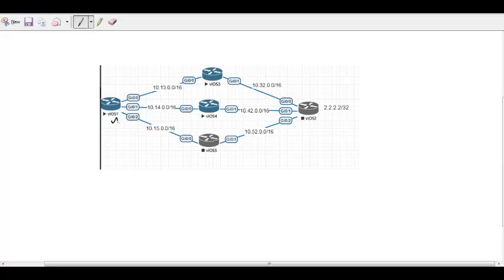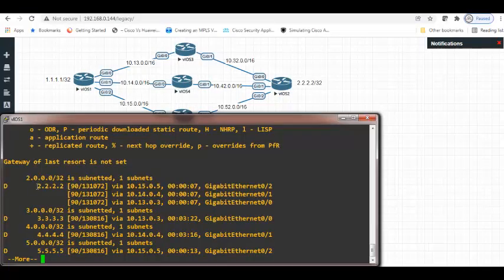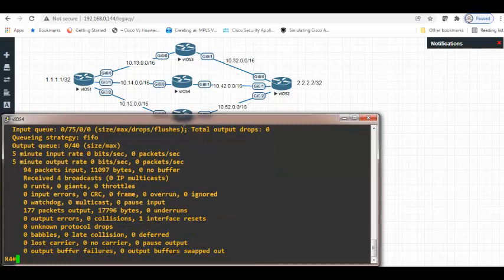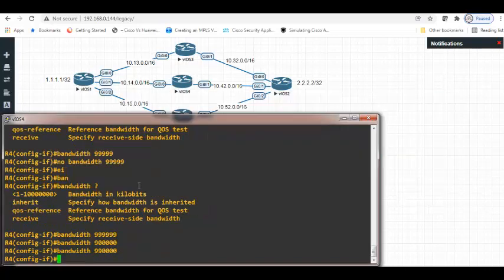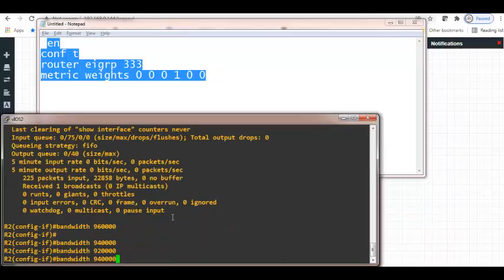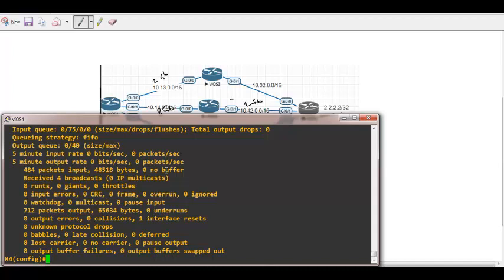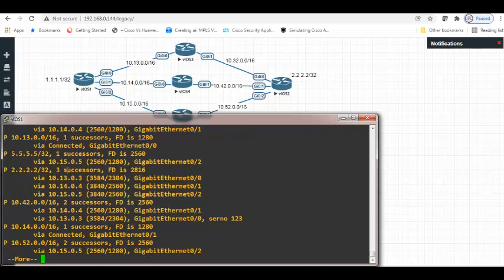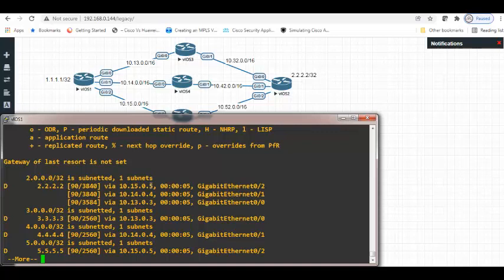EIGRP Load balancing Unequal Cost LB